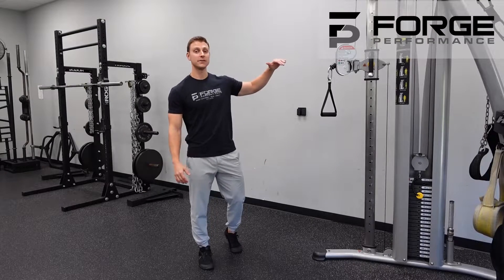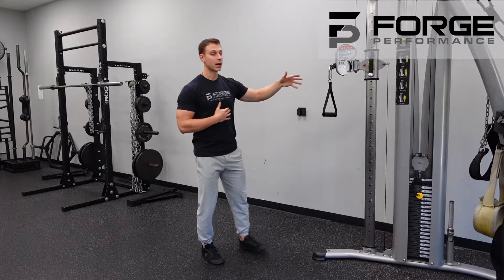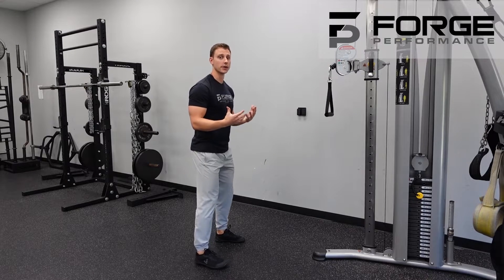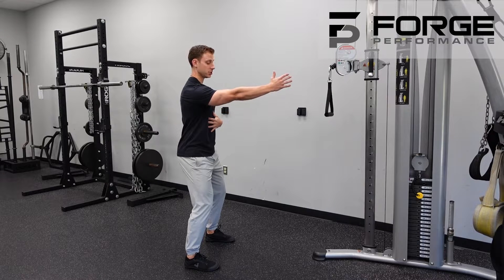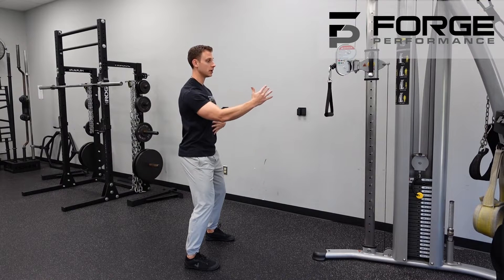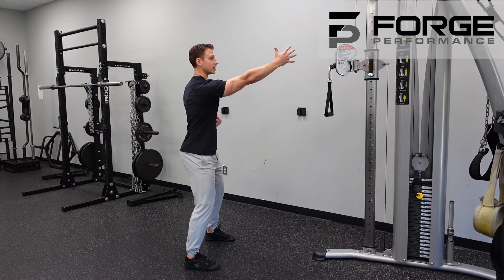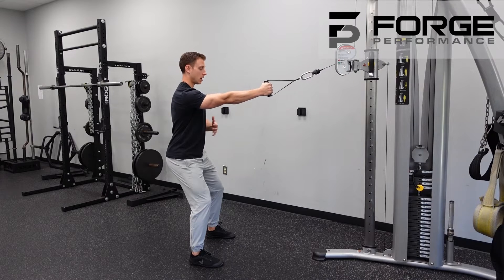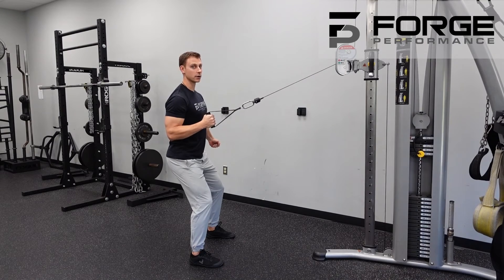Elevated Single Arm Cable Row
This video shows you how to perform a Elevated Single Arm Cable Row with a full demonstration of the movement complete with in-depth cues and best practices. If you’re a beginner or advanced and you want to master the movement, this video will show you how in just a couple of minutes.

AND